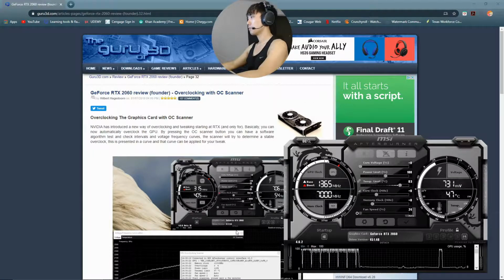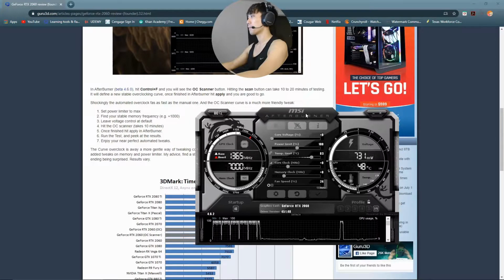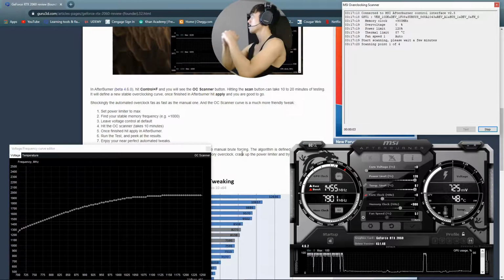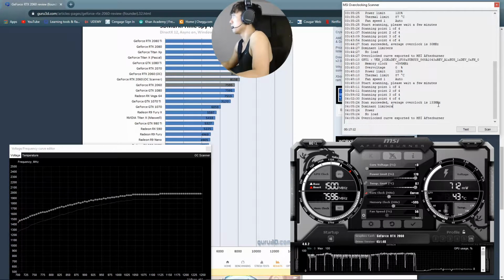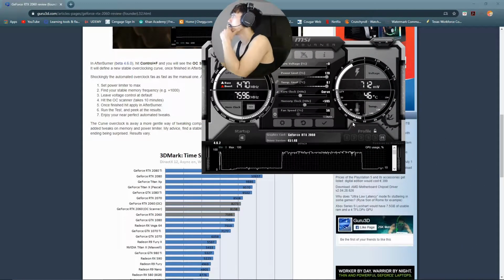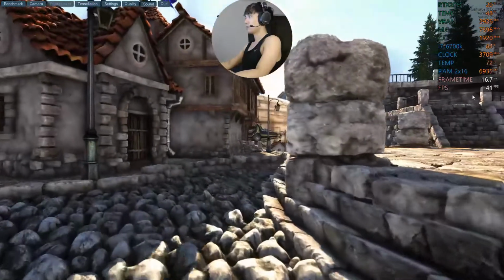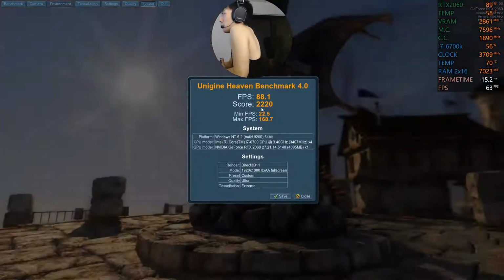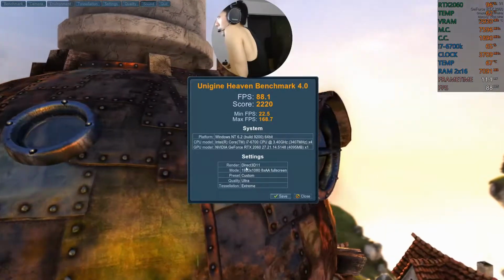OverClocking RTX 2060 MSI AfterBurner OC Scanner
NVIDIA has introduced a new way of overclocking and tweaking starting at RTX (and only for). Basically, you can now automatically overclock the GPU. By pressing the OC scanner button you can have a software algorithm test and check intervals and voltage frequency curves, the scanner will try to determine a stable overclock, this is presented in a curve and that curve can be applied for your tweak.